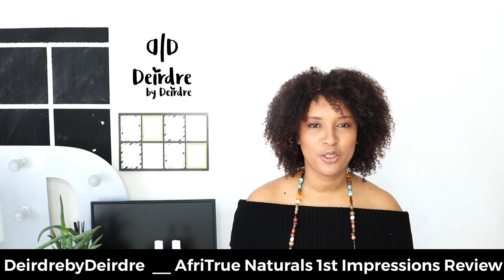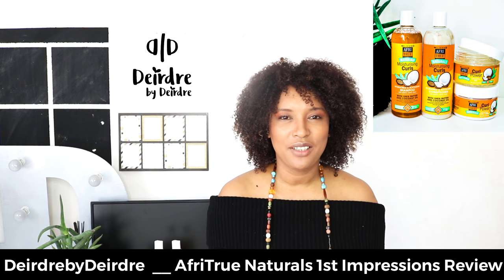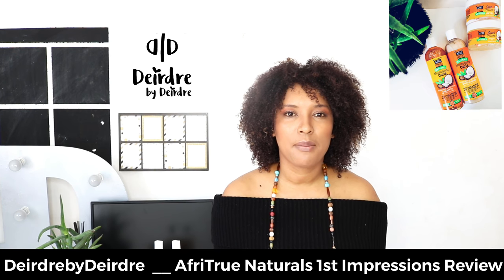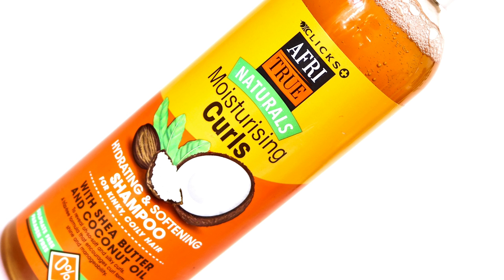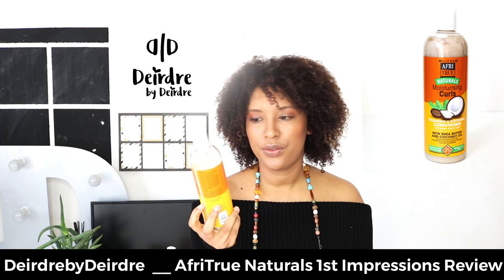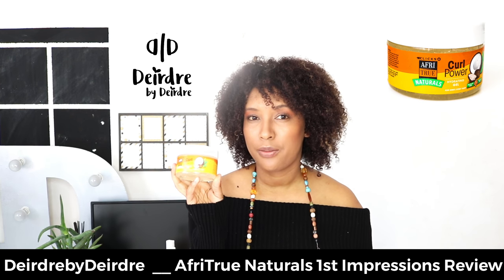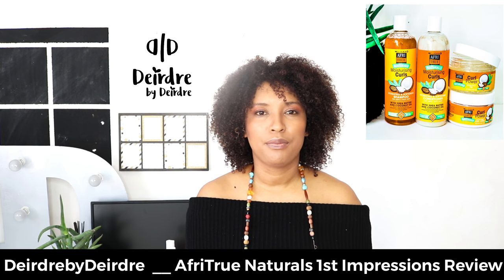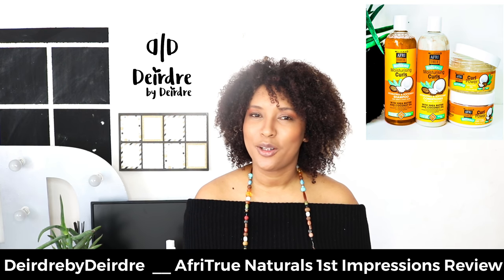CLICKS| AFRITRUE NATURALS | 1ST IMPRESSIONS REVIEW | DEIRDRE BY DEIRDRE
This is a 1st impressions Video on the new Natural hair product range from Clicks_ Afritrue naturals.

I share my thoughts regarding packaging, price, the range and how it works on my hair.

I hope you find the video to be informative.